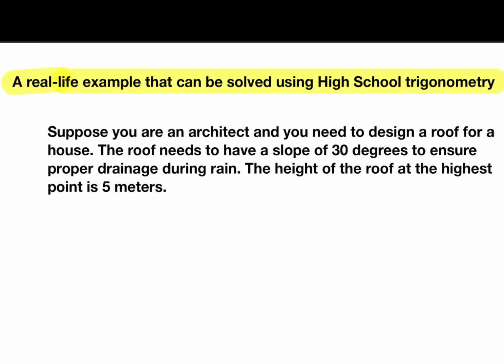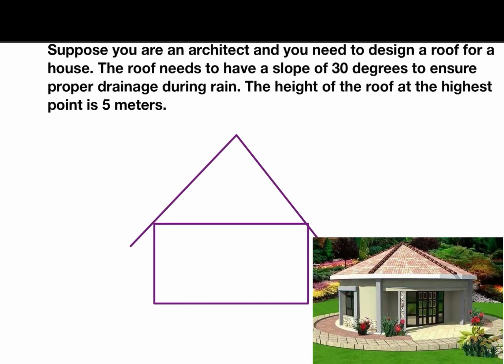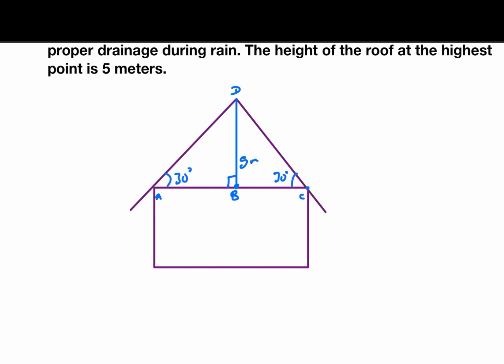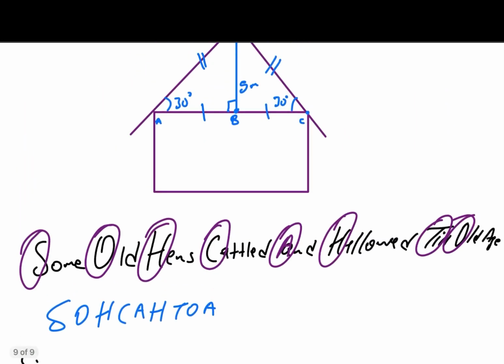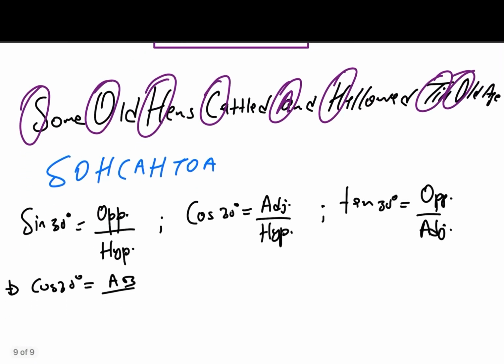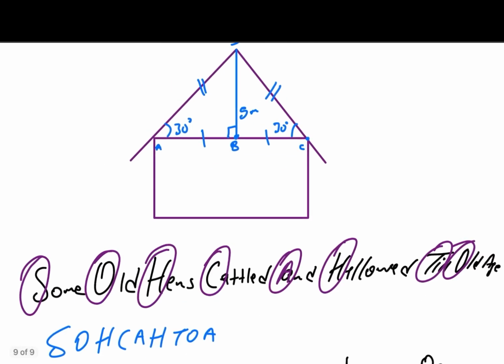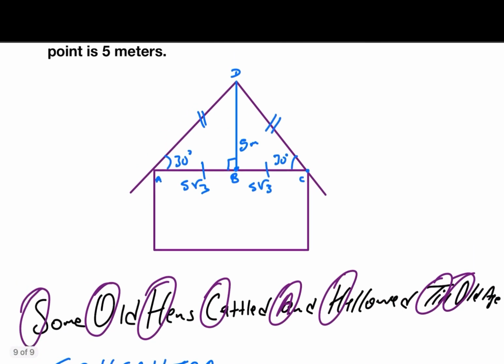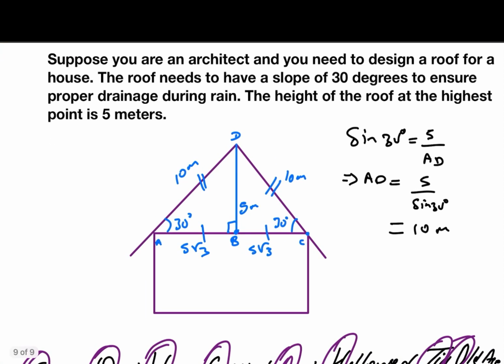Trigonometry : A real-life Example | an Architectural Problem for High School Students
In this video, I use simple Trigonometry to solve an architectural problem.